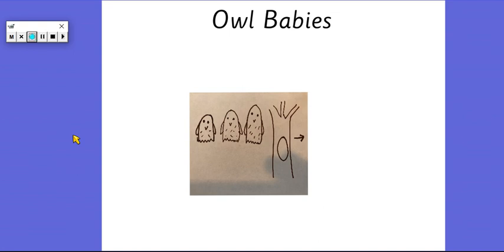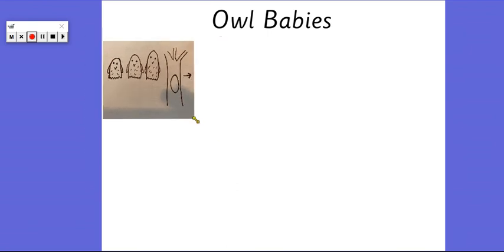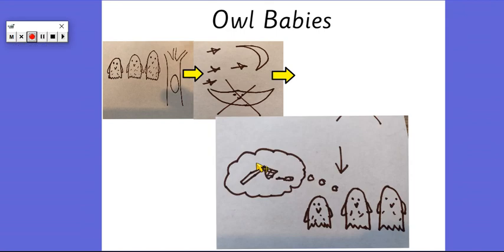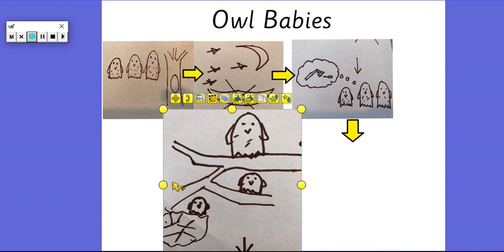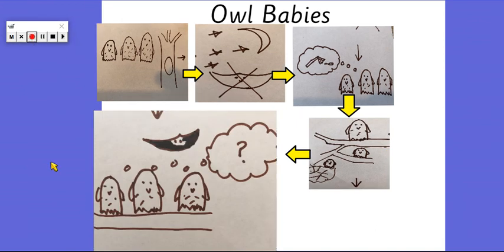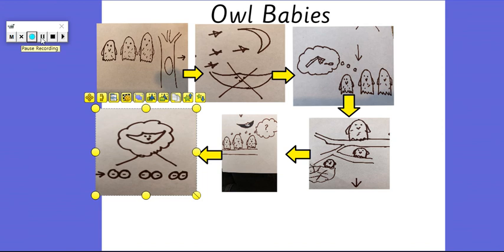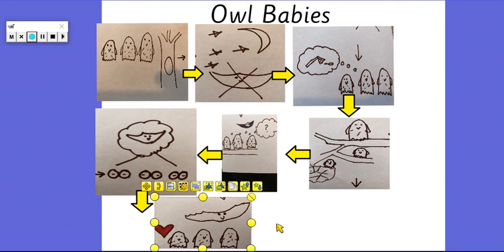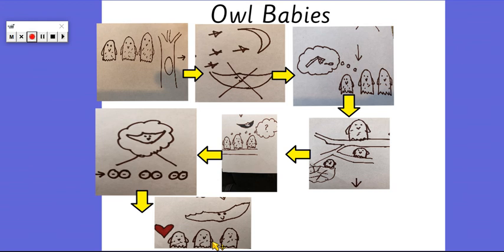Hedgehog Class- Literacy - 26.11.20